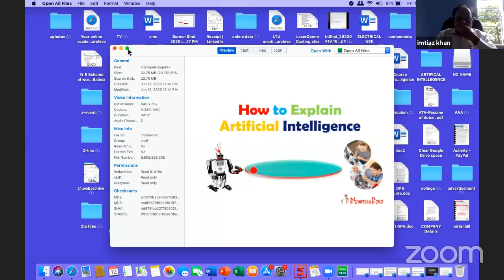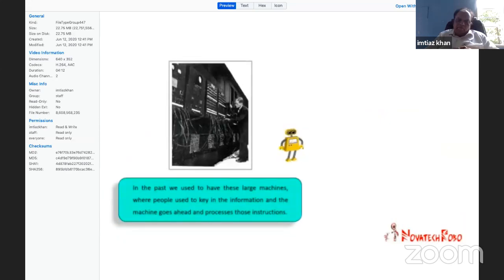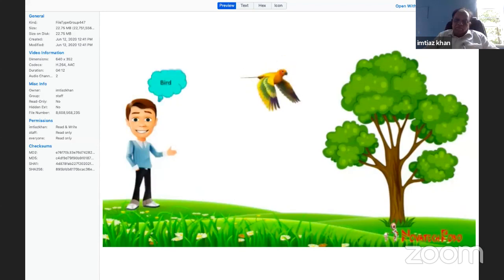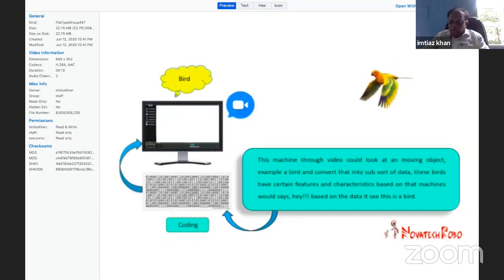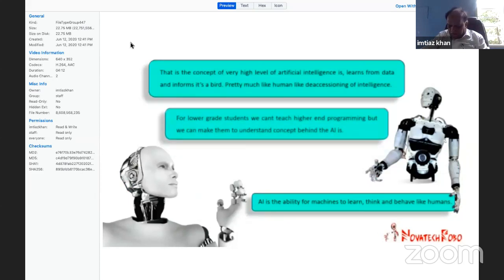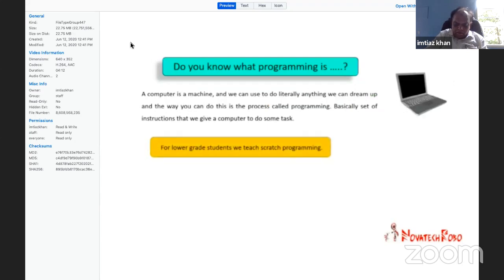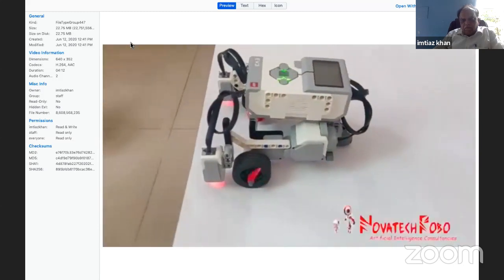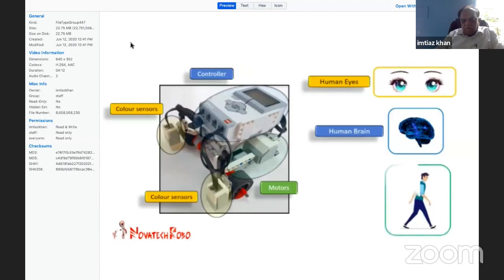Training on Robotics and AI in healthcare